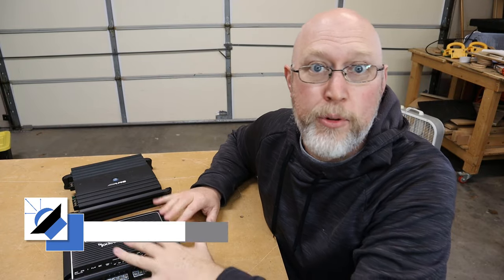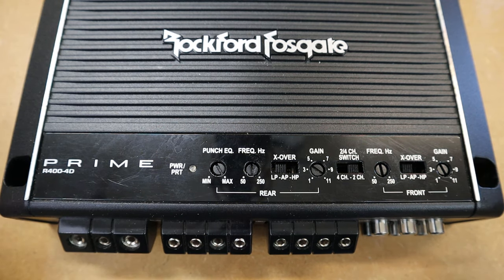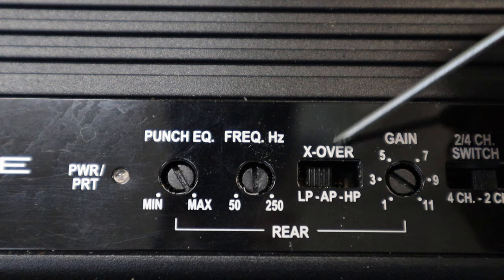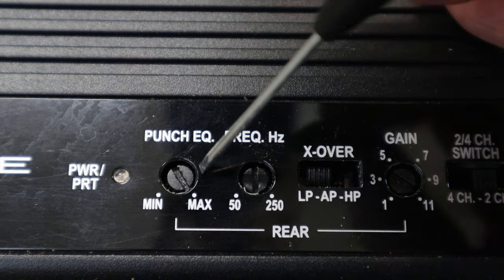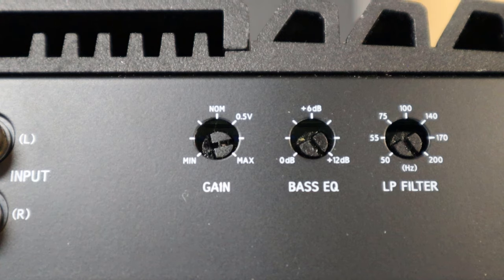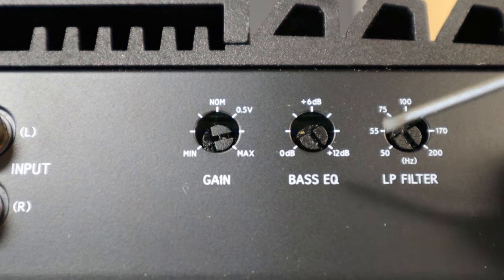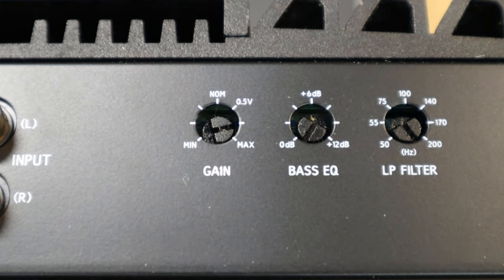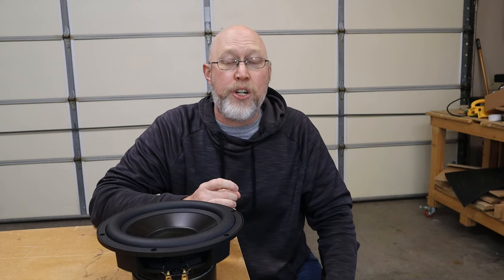How to set your bass boost!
Car audio amplifier settings can be confusing.  In this video I show you how to set the bass boost on your amp!

Chapters:
0:00 Introduction
0:09 Rockford Fosgate Amplifer
1:02 Rockford Fosgate Bass Boost
1:21 Alpine Amplifier
1:52 Alpine Bass Boost
2:27 How to get more bass without bass boost